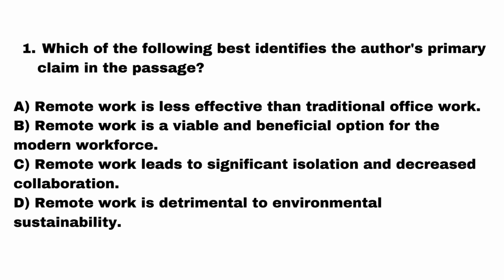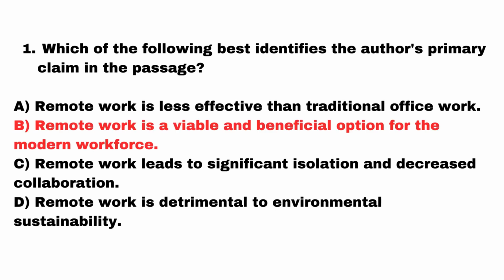Effectiveness of Argument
To understand the effectiveness of an argument in any informational text, it is crucial to analyze its components: the conclusion, the supporting evidence, and the author's assumptions. Each of these elements plays a vital role in shaping the argument's impact and persuasiveness.

R-U2-L2